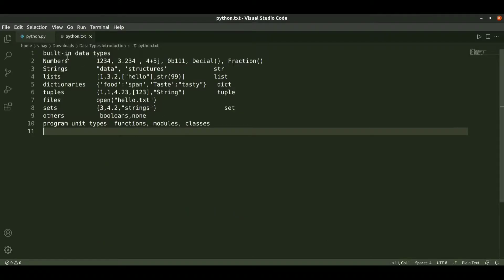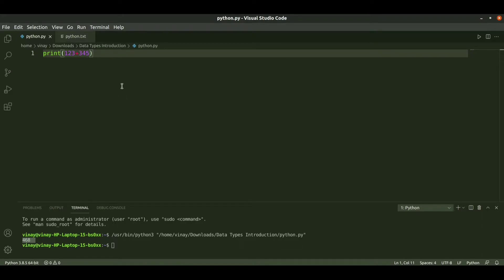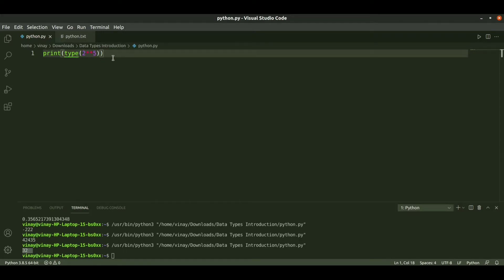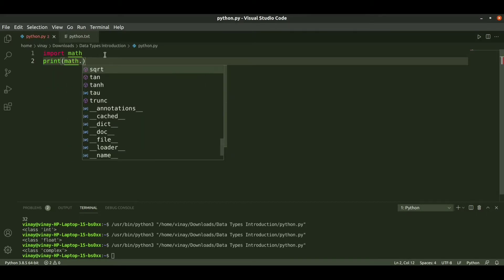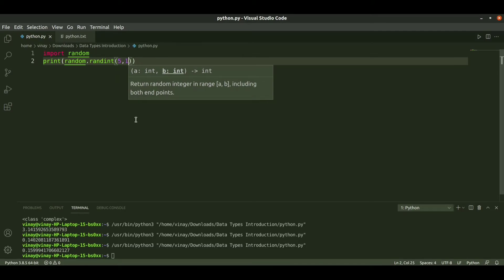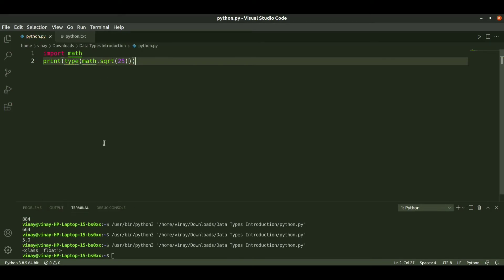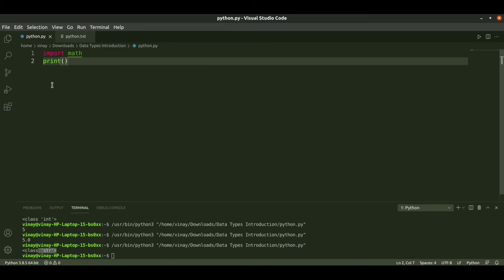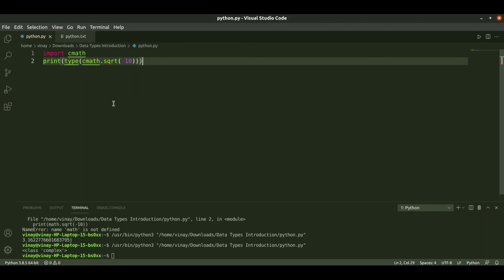Numbers in Python | Data type | Video - 3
👉Hello Friends. !
👉This Python Tutorials includes, Numbers data type.
👉Time Stamps:-
      (0:00) Introduction.
      (0:40) Basic operations on Numbers.
👉 More content on Numbers in next video.
👉Support by Sharing with your fellow coders.